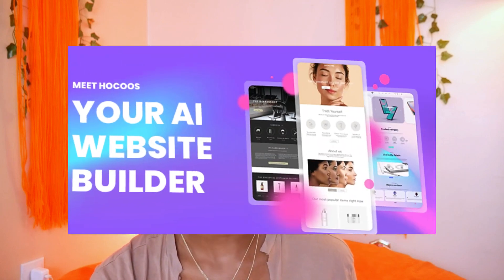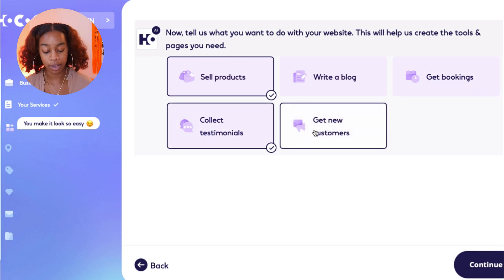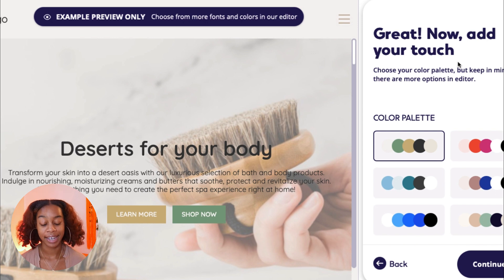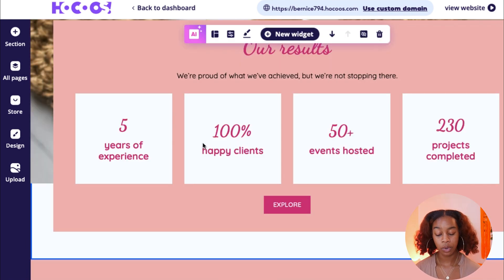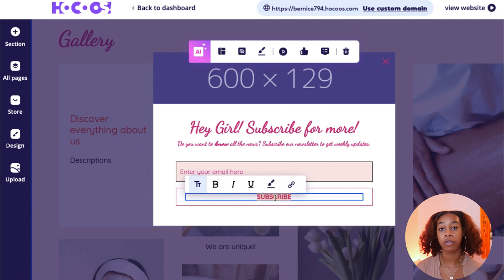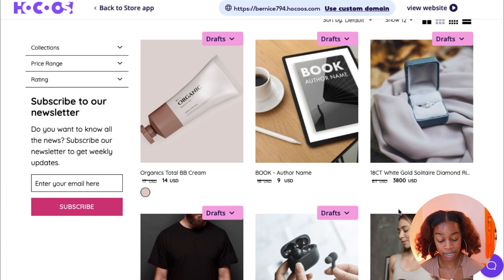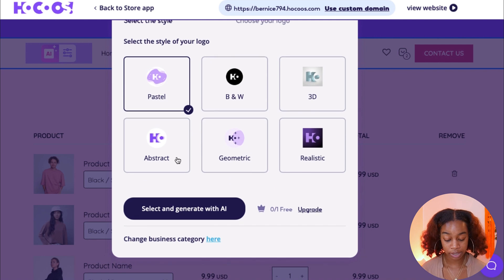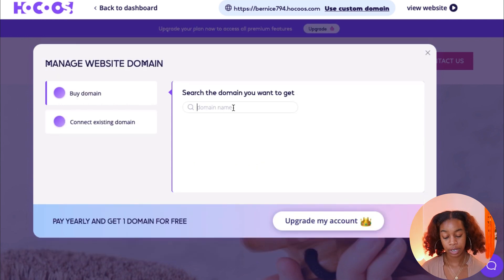HOW TO BUILD A WEBSITE FOR FREE USING AI | BEST WAY TO BUILD A FREE WEBSITE | Hocoos Tutorial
Building a website has NEVER been easier! As you know AI is becoming increasingly popular around the world. I've used tons of other website platforms, all of which require their fair share of work to be put into designing. Hocoos is a way to work smarter and not harder , for FREE!

I am also currently accepting website designing clients if you'd like to work with me one on one to get your site ready for the holidays !